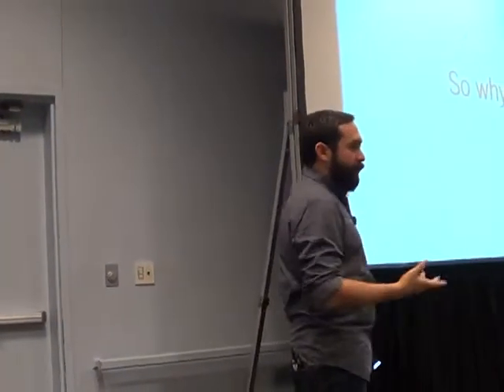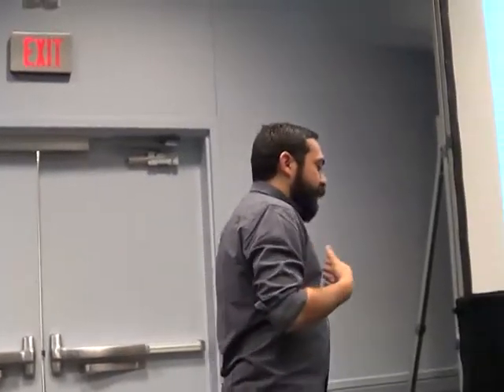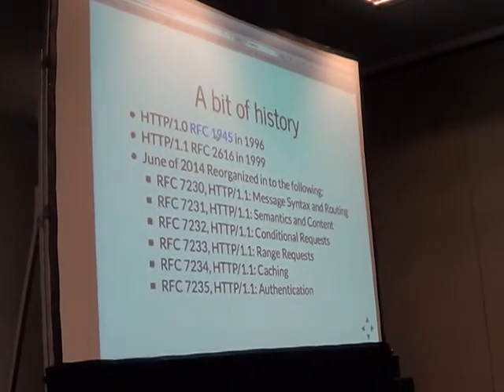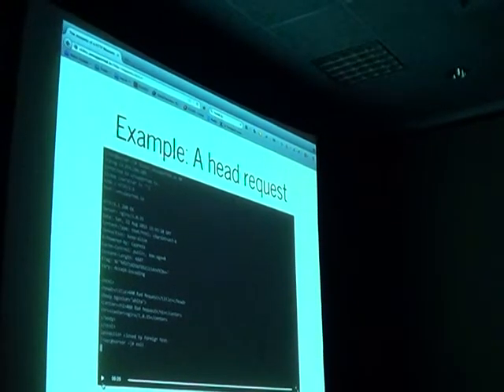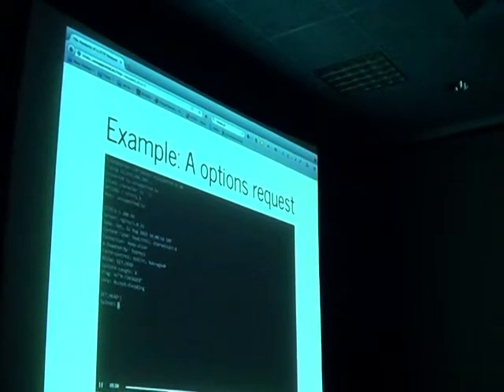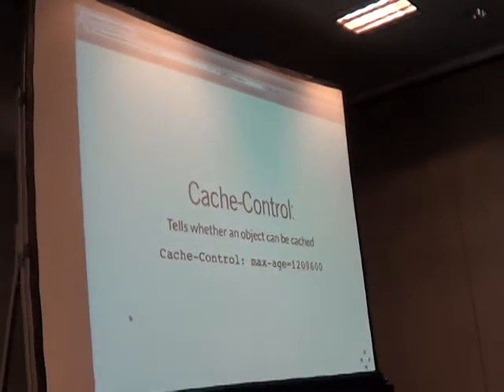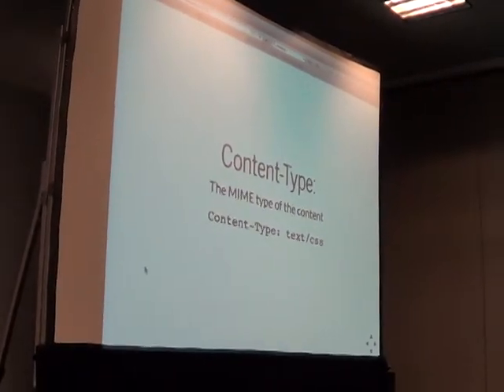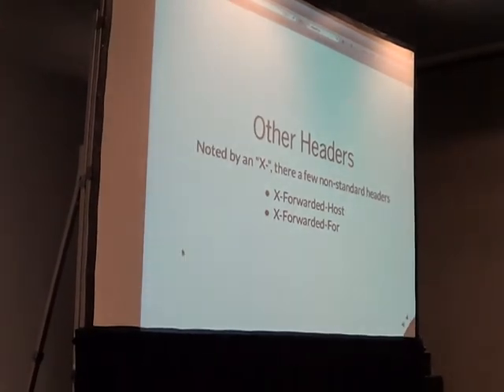Ohio Linux 2015 Anatomy of a HTTP request 1of2